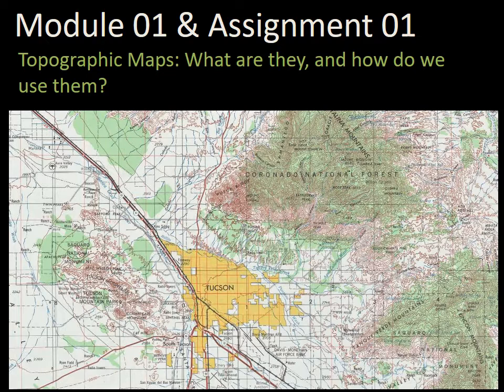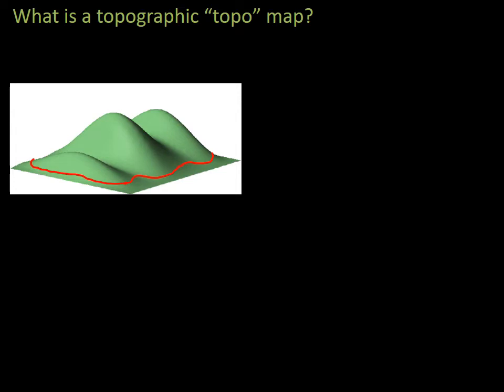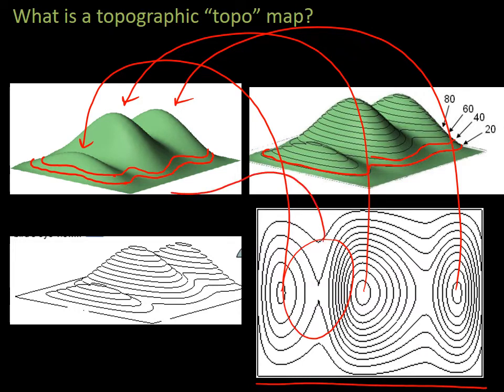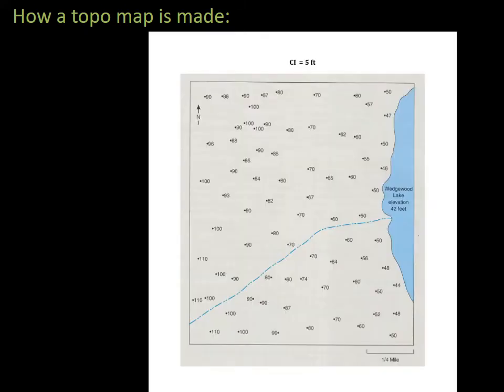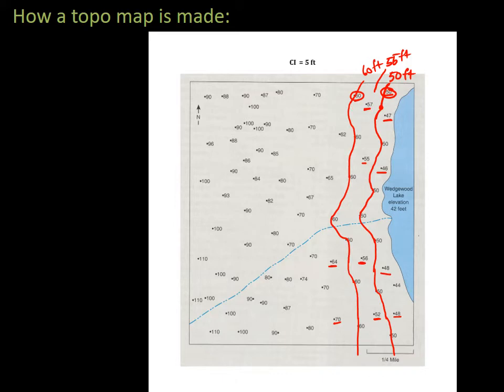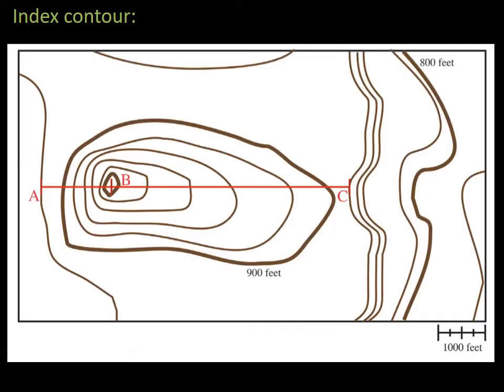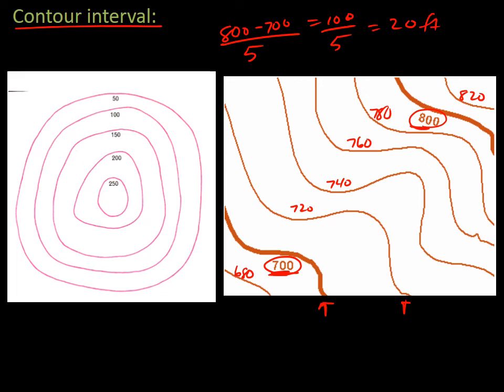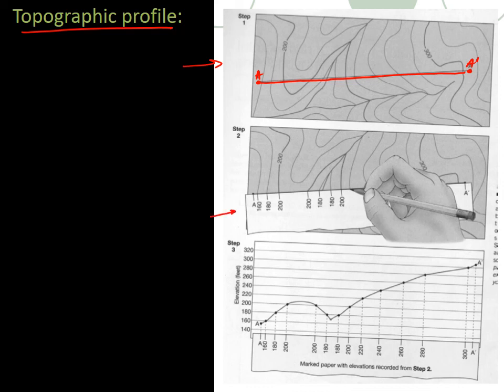Module01 Assignment01 IntroVideo Part1